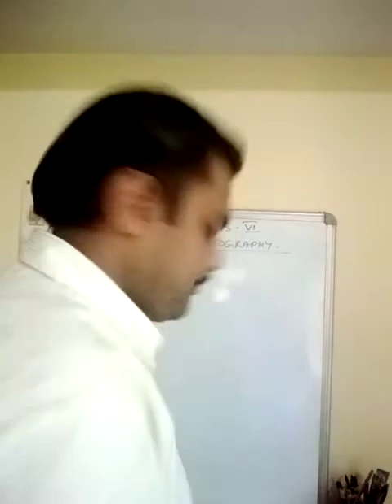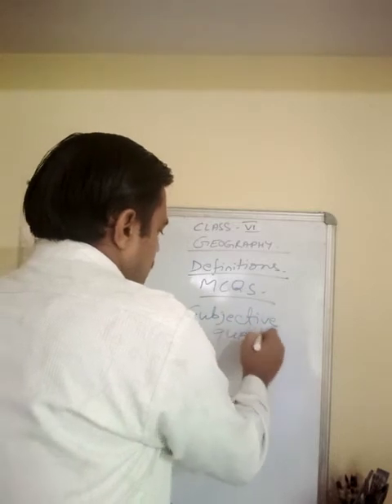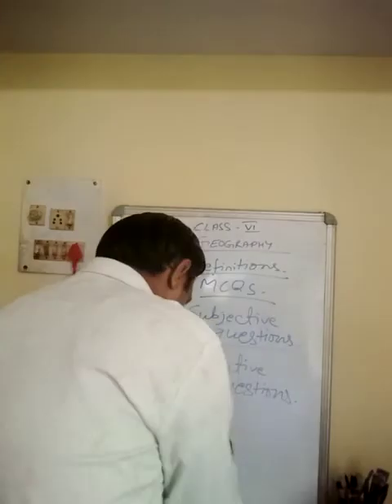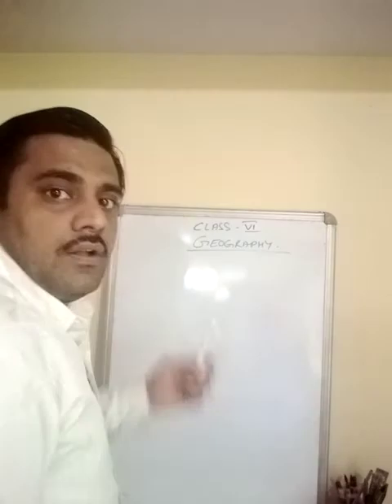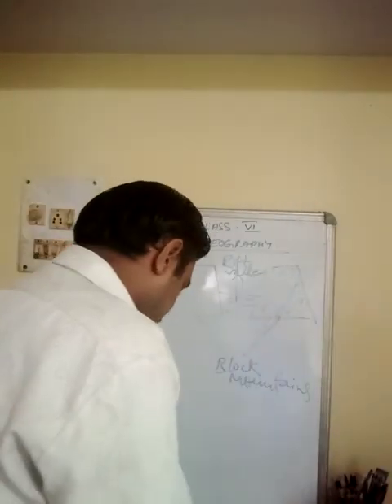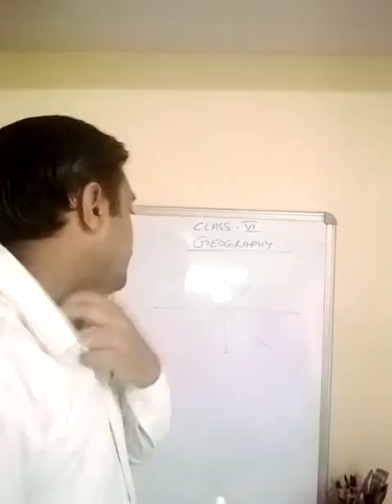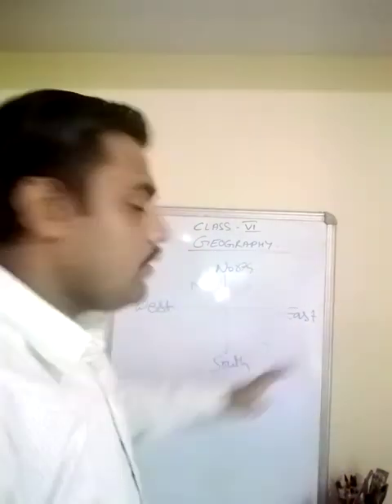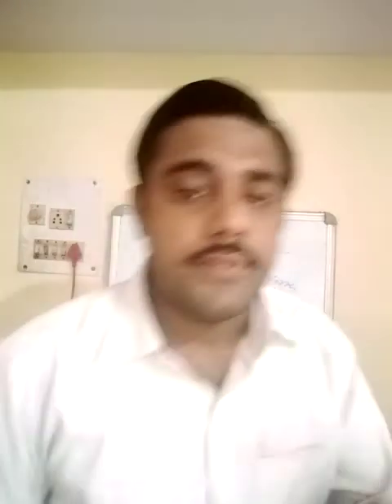Class VI Geography